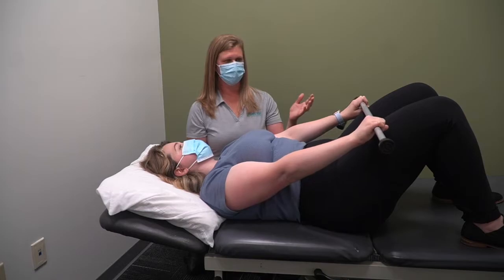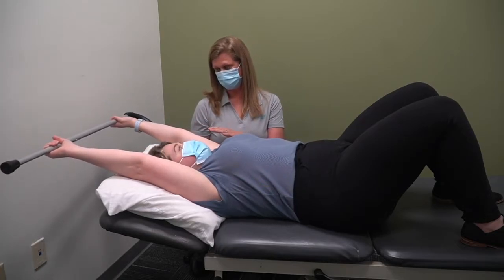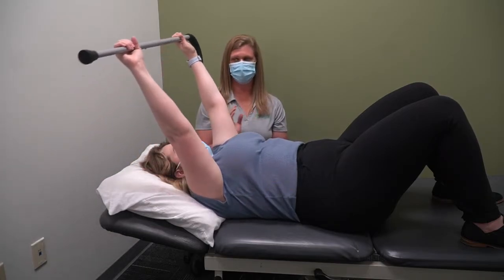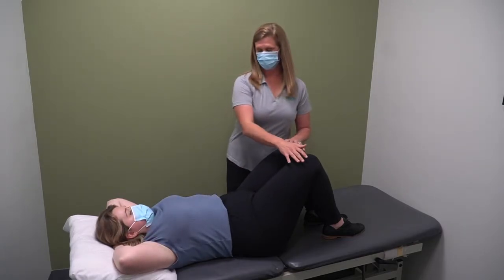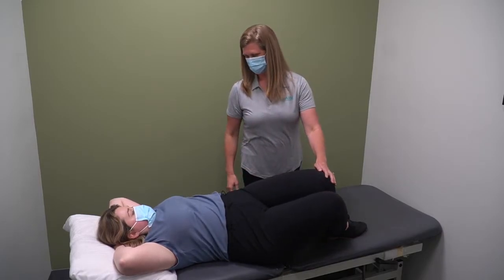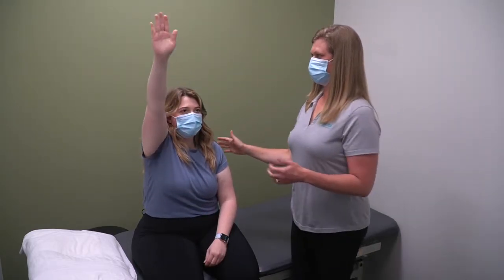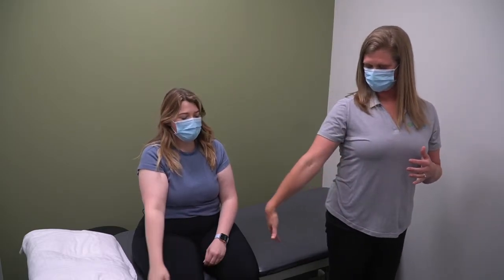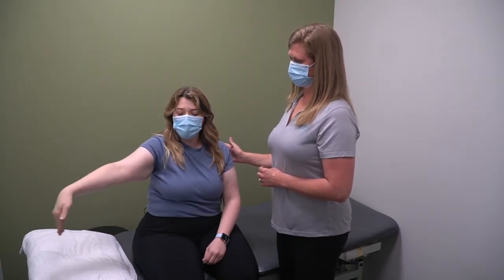2022 Breast Cancer Awareness Month - Tricia Brown, PT, DPT, OCS, STC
October is Breast Cancer Awareness Month!

Shoulder and arm pain and stiffness can occur following surgery or radiation to treat breast cancer. Many individuals who have undergone surgery or radiation for breast cancer experience limitations with shoulder mobility and sometimes a condition called axillary web syndrome, or cording.  Cording is when scar tissue forms around vessels in the armpit or down the arm, making the vessels stiff and tight. The cords can be very small or somewhat large and may go all the way to your elbow or hand. They can also occur on the side of the trunk or in the breast.

The good news is this condition can be easily managed with our ReVital Cancer Rehabilitation Program. Our therapists will work with you to reduce the pulling, pain or functional loss you are experiencing from cording. The treatment  usually entails hands-on techniques to loosen up the scar tissue and stretch the muscles of the shoulder and chest. Exercises are given to help further increase motion and decrease pain in the area.

For more information or to request an appointment, visit KORT.com